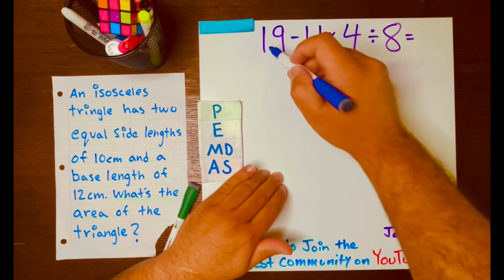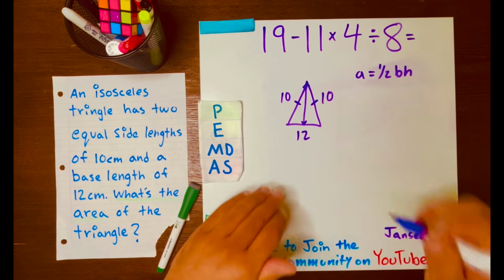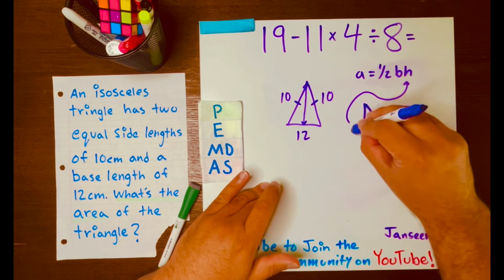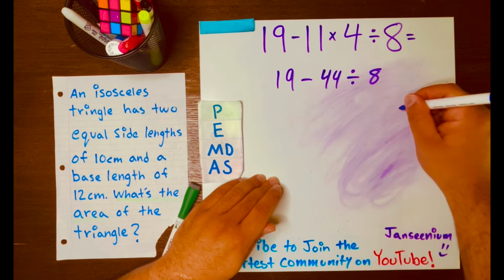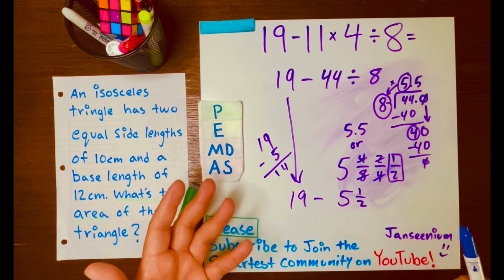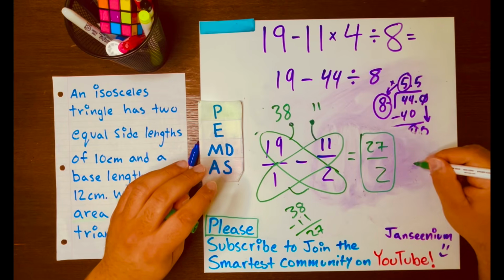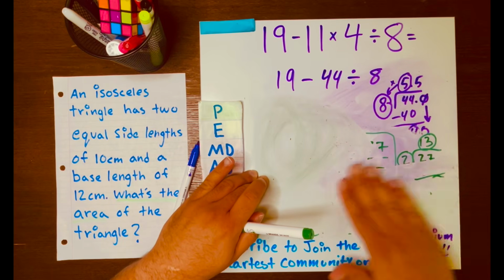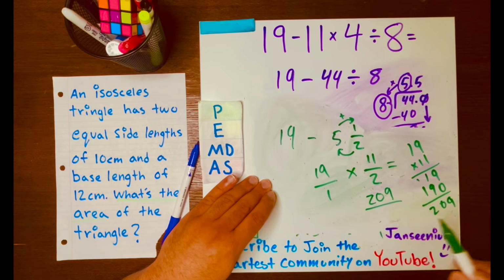Most Adults Like Me FAIL 6th Grade Math! 99% Get This WRONG! (Order of Operations Trap)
Everyone thinks they know PEMDAS... until they see THIS problem! 💥 It looks easy, but MANY ADULTS GET THIS WRONG! ❌ This simple math is taught in 3rd grade, 4th grade, 5th grade, 6th grade, 7th grade, and 8th grade, yet it completely tricks smart adults every single day! 🧠 If you aren't careful, you will fall for a massive hidden trap! 💀

In this video, we break down the step-by-step order of operations (PEMDAS) to find the REAL answer. It's NOT 4 or 14.5 ❌ !

Plus, we solve the bonus geometry question: finding the area of a 10 cm, 10 cm, 12 cm isosceles triangle. 📐
Watch until the end to see how we completely crush these problems and reveal the true answer that has everyone arguing online! 🚀🔥

😅 Real Talk: Towards the end of the video, I started testing out a few different ways to solve this PEMDAS math problem and completely messed up on camera haha! 🙈 I kept it in the video anyway because making mistakes is a huge part of learning math. It gives us a chance to test different strategies and see where things went off track. We're all learning together here!

Drop your answer in the comments below! Did you get trapped, or did you catch the mistake? Let’s talk math! 👇

⏱️ TIMESTAMPS:

00:00 ❌ Common Mistake & Intro

00:38 📐 Area of Isosceles Triangle Problem

05:14 🔢 Solving the PEMDAS Problem

07:08 ⚠️ The Common Math Trap

08:26 🦋 Solving with Butterfly Method

11:46 💡 Subtracting Decimals (Finding the REAL Answer!)

13:50 😅 Testing Strategies & Bloopers

🔓 LOCK IN YOUR ANSWER IN THE COMMENTS:
Equations like this trick millions of people on social media every single day. Some people think the solution is obvious, while others get completely trapped by the order of operations. Watch the full breakdown, check your own math, and tell me where you stand in the comments! 👇⚡⚠️

About this channel: We break down tricky order of operations problems, middle school math challenges, and fun geometry riddles to help you master math fundamentals. 🔥

About This Video:
Master order of operations tips and clear math explanations with Janseenium. This easy math practice session features mathematical puzzles, quick calculations, educational math brain teasers, and basic math skills tutorials designed for beginners. Learn mental math tricks, problem solving with fractions, and how to solve equations using number operations. This tutorial provides step-by-step math lessons covering common mistakes in basic arithmetic expressions found in 3rd grade, 4th grade, 5th grade, 6th grade, 7th grade, and 8th grade textbooks that constantly trick adults.